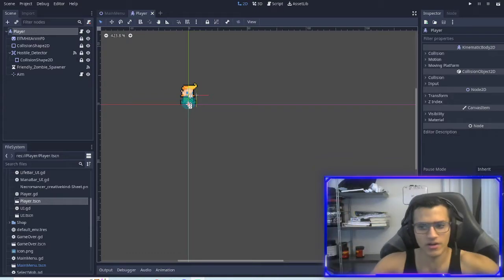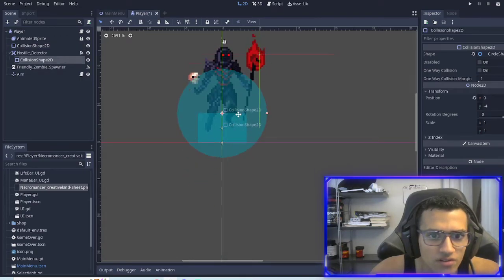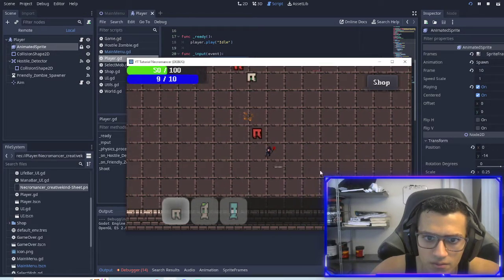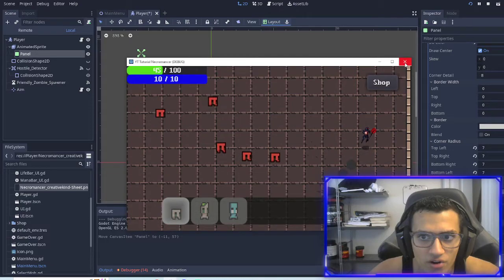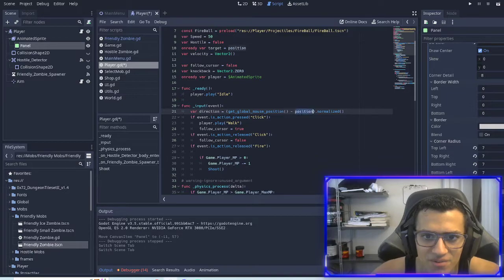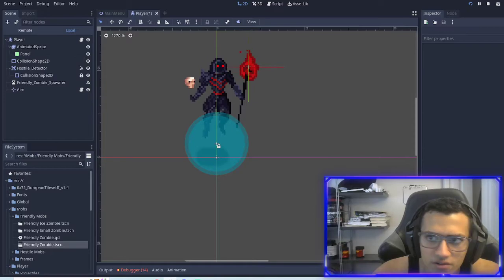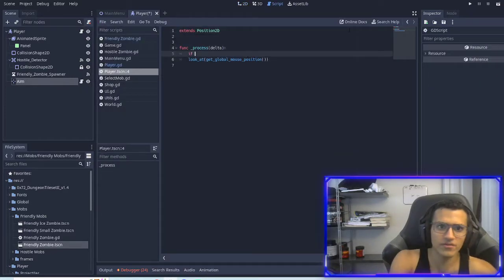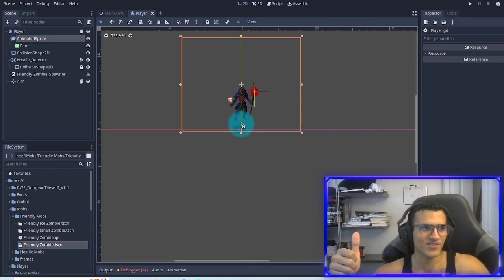Complex Player Animation (Walking, Idle, Shooting...etc) || Part 11 - Godot Engine Tutorial 2D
In this video we add a different player sprite and animate it.